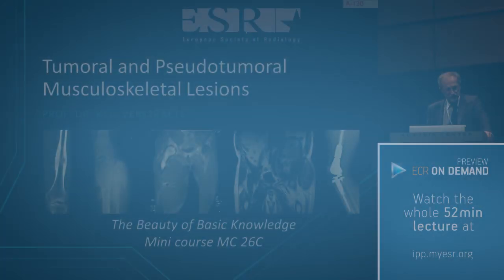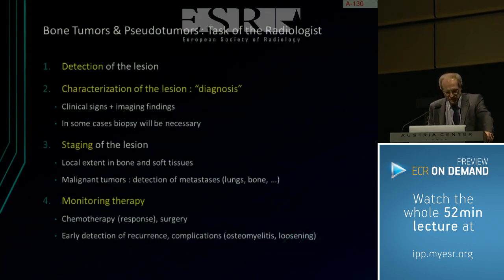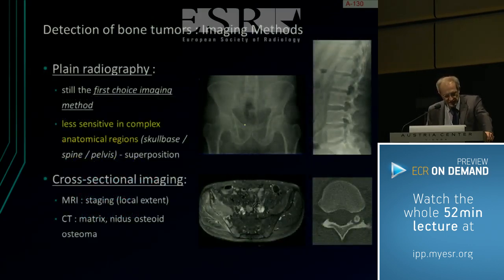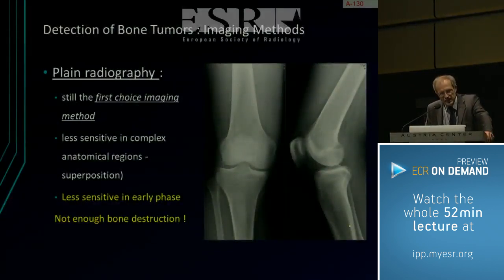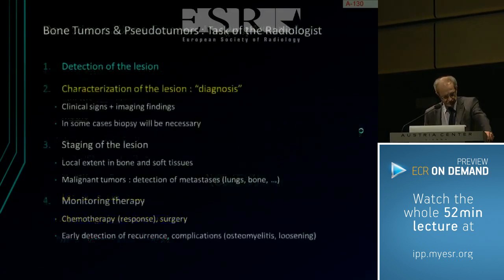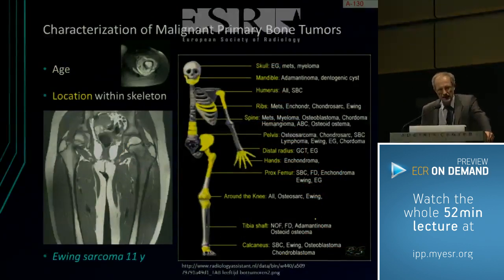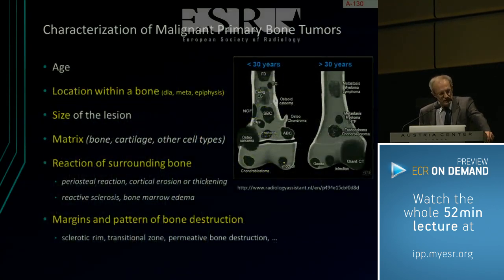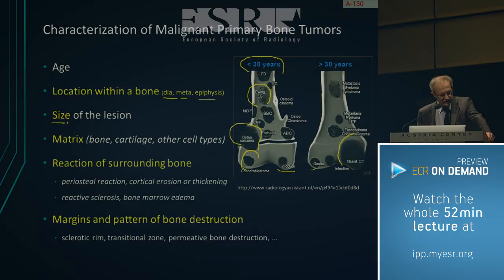ECR On Demand Preview: Tumoural and pseudotumoural MSK lesions - MC 26B, A 130 (K. Verstraete)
A short preview of lecture A-130 'Tumoural and pseudotumoural MSK lesions', from the session MC 26B 'Tumoural and pseudotumoural MSK lesions' at ECR 2014, given by K. Verstraete from Ghent, Belgium.